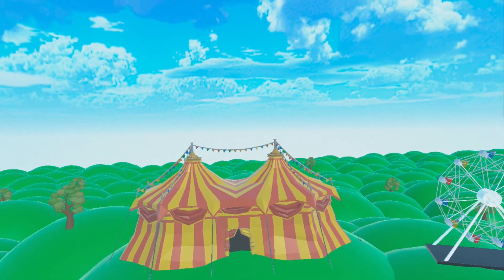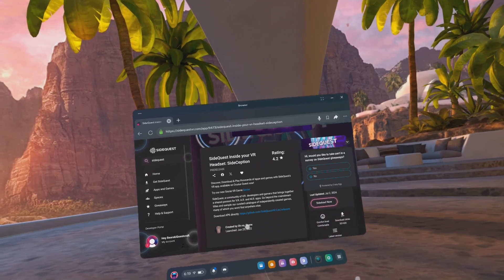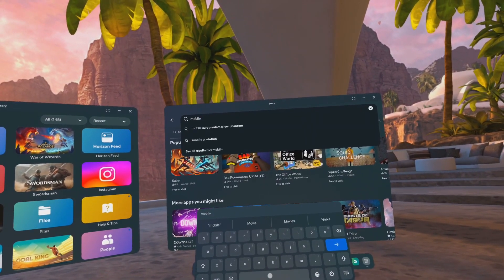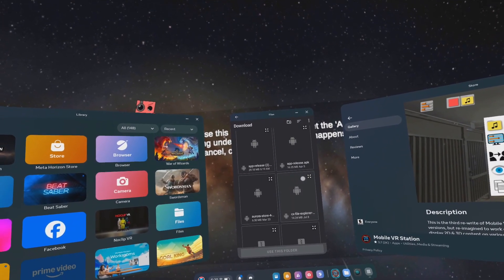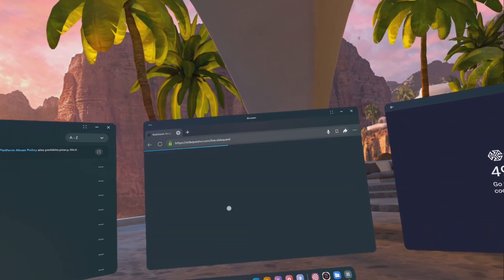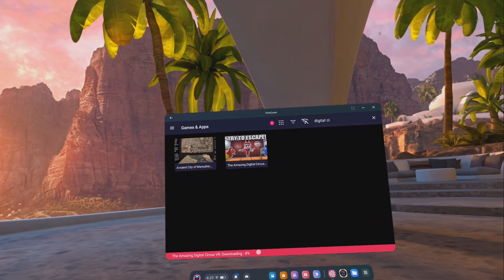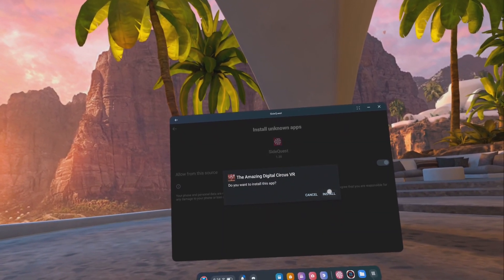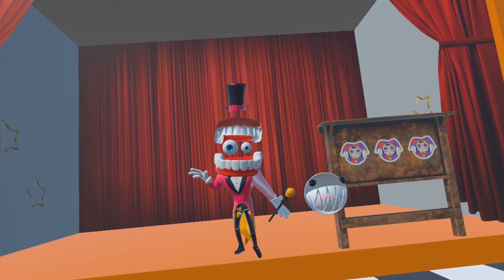Install Guide: The Amazing Digital Circus VR on Quest 2, 3, 3s!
How to Install The Amazing Digital Circus on Quest Without a PC!

Welcome to the step-by-step guide on installing The Amazing Digital Circus directly onto your Quest headset—no PC needed! Whether you're a VR newbie or a seasoned pro, this tutorial will make the process a breeze.

In this video, we’ll cover:

How to download Install Sidequest without a PC
Step-by-step instructions for getting The Amazing Digital Circus up and running

Timestamps:
00:00 Introduction
00:05 Sign up with Sidequest
01:08 Download Sidequest APK
01:45 Get Mobile VR Station
02:07 Install Sidequest APK
03:15 Launch Sidequest from Unknown sources
04:00 Find and install Digital Circus in Sidequest
05:08 Open Digital Circus in unknown sources
05:25 How to get past initial computer screen
6:10 Outro and shoutout